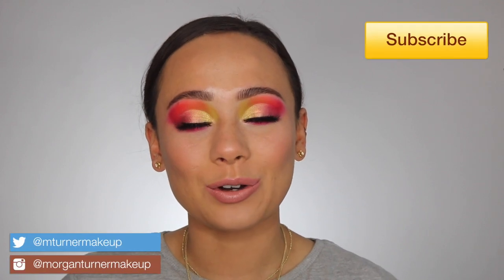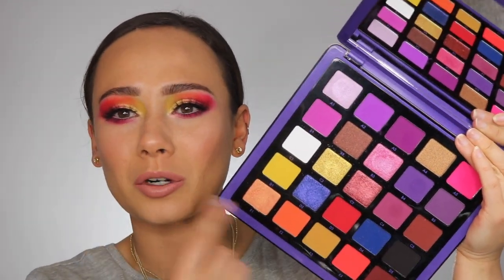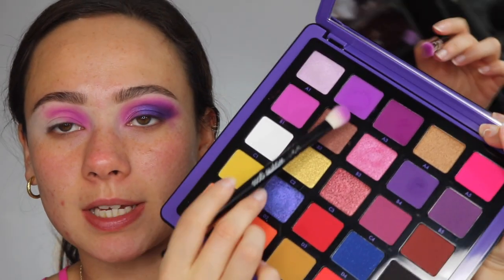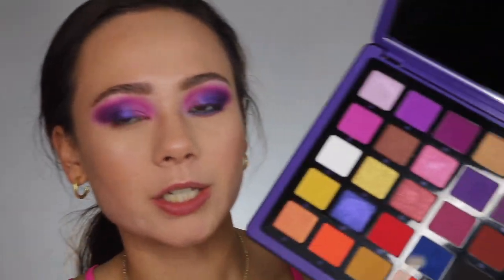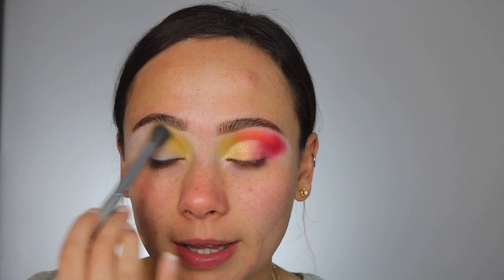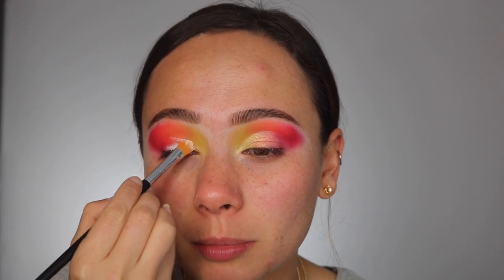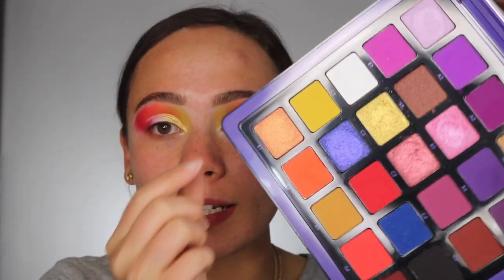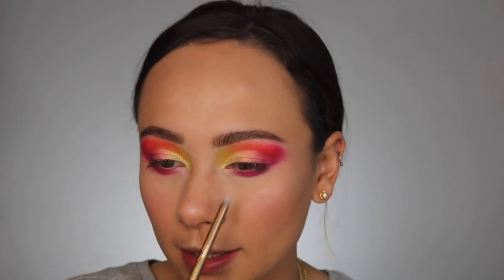ABH Norvina Vol 1 Pro Pigment Palette | 2 Looks & Review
I know its  a little late, but I still wanted to get this up for you guys as I am obsessed with the looks I came up with! Enjoy 😘

What Else Im Wearing:
(First Tutorial)
-Sephora Colorful Shadow & Liner Stick in My Boyfriends Jeans
-Koko Lashes in 9 to 5
-Fenty Beauty Hydrating Longwear Foundation (230)
-Benefit The Cheekleaders Palette
-Colourpop Lippie Pencil in BFF
-Natasha Denona Lipstick in Natasha
(Second Tutorial)
-ABH Luminous Foundation (240)
-Fenty Concealer (210)
-ABH Loose Setting Powder (Translucent)
-Physicians Formula Butter Bronzer
-ABH Peachy Love Blush Trio
-ABH Aurora Palette
-Lilly Lashes in Cannes
-Morphe Liquid Lipstick in Virgin
-Maybelline Baddest Beige